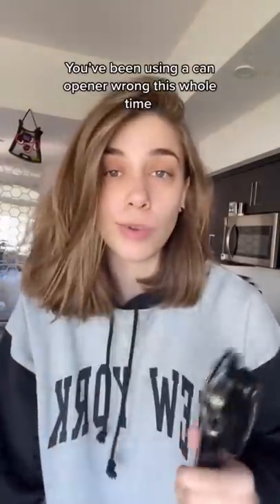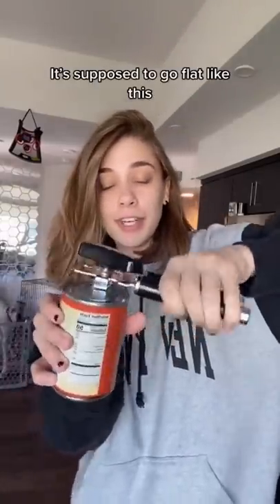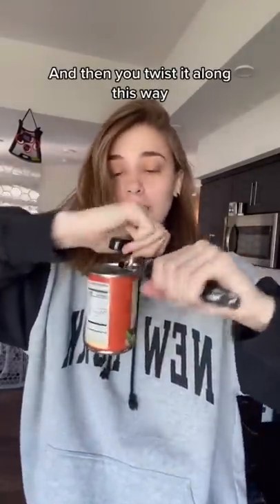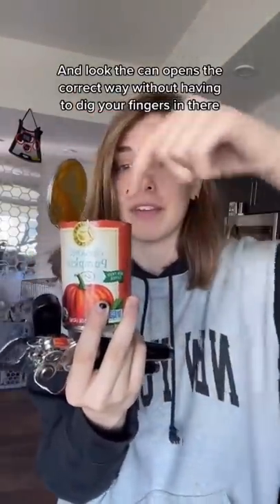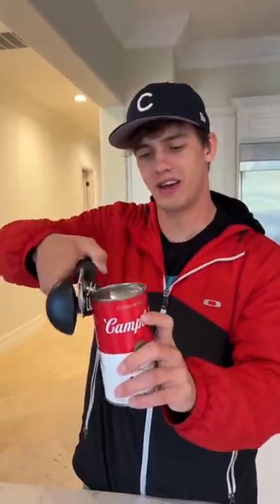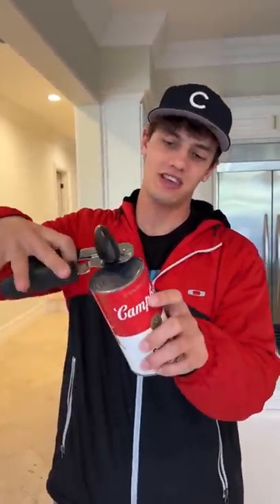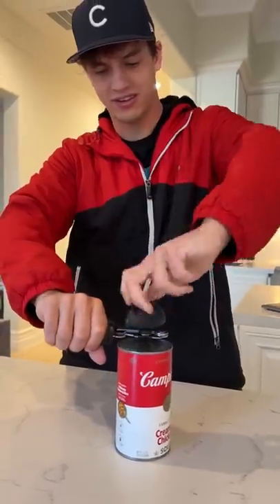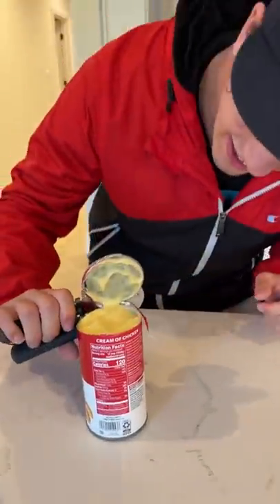Can opener life hack!! 😳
Today I learned the right way to use a can opener! Hope you enjoy!

PRANK
GAME
HOME
AT HOME
DIY
FUN
TIKTOKERS
SODA
COKE AND MENTOS
EGG
Satisfying TikTok
DIY
Do it yourself
Homemade
DROP TEST
100 mini balloons
Balloons
SODA
soda
coke
coke and mentos
magic
magic trick
party trick
easy magic
Prank
mom
pranks
moms
comedy
mom fails
Mansion
Hide & Seek
Big house
Charli damelio
Addison Rae
TikTokers
TikTok Drama